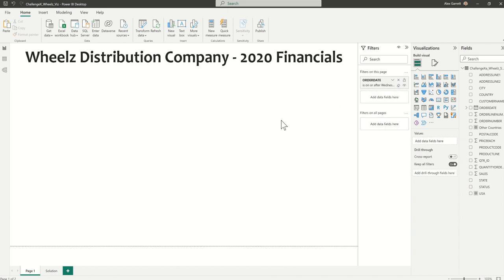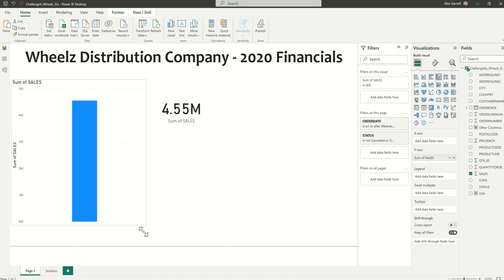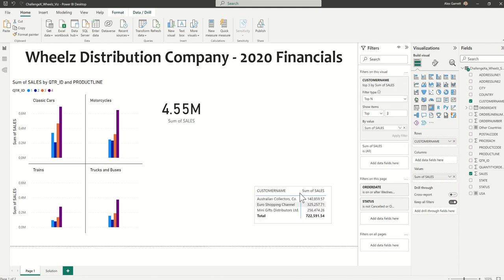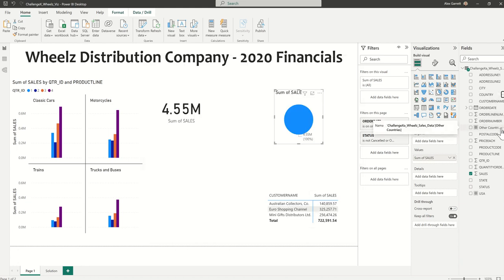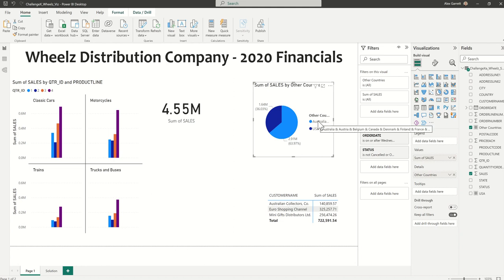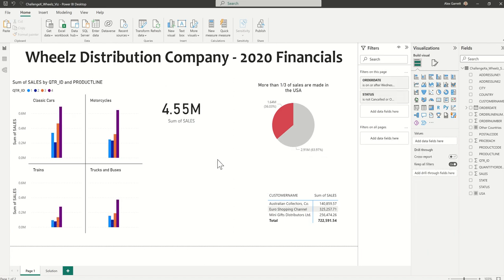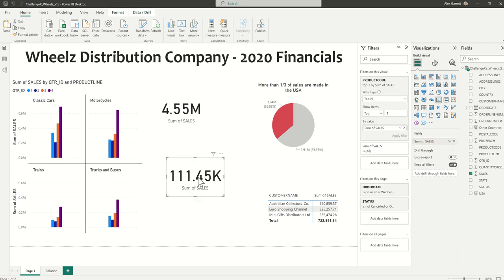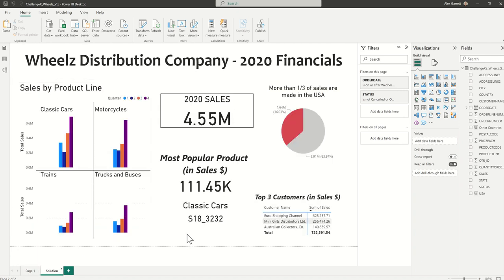Challenge 4|POWERBI – Wheelz Sales Visualization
This video is the solution to Challenge 4 from TechHub.training. We walk you through the solution we created and how we built it. Learn how to build Card, Clustered Column Chart, Matrix, and Pie Chart Visualizations in Power BI.